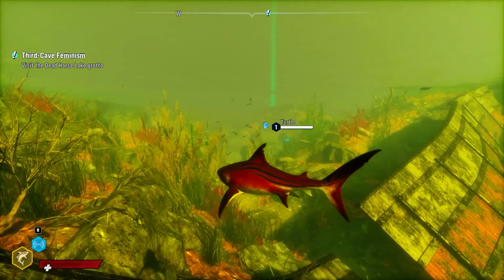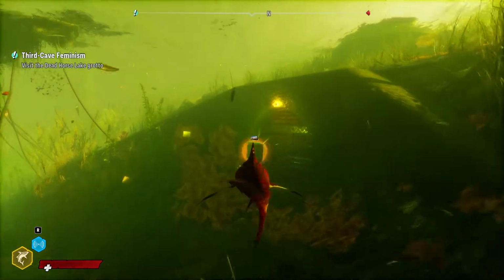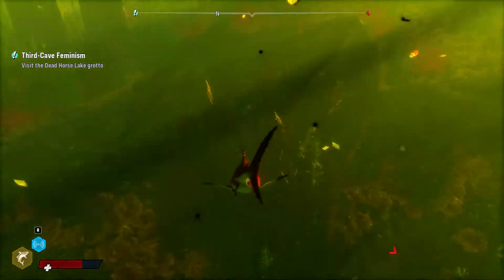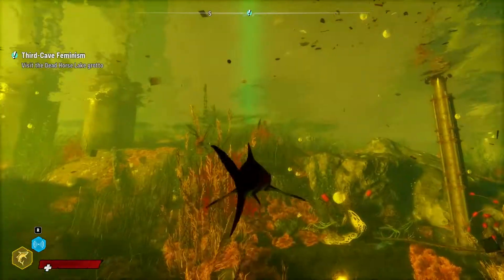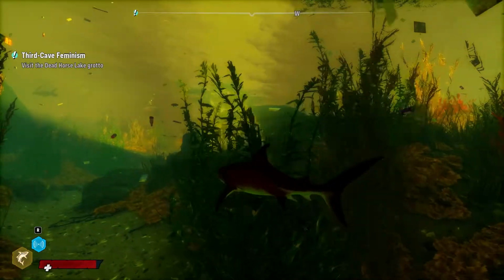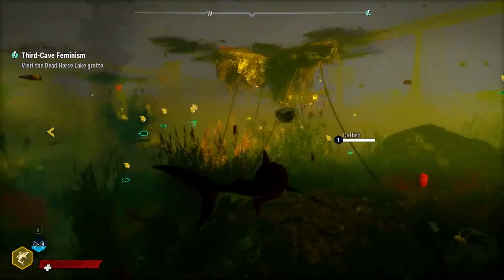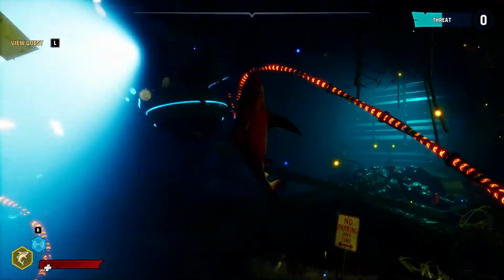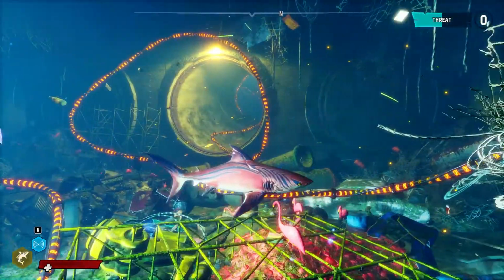Man Eater – Making A Splash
Maneater is an action role-playing game developed and published by Tripwire Interactive. The game was released for Microsoft Windows, PlayStation 4, and Xbox One on May 22, 2020, Xbox Series X/S and PlayStation 5 in November 2020, and was released for the Nintendo Switch on May 25, 2021 in North America and Europe, and in Japan on May 27, 2021. In the game, the player assumes control of a female bull shark who must evolve and survive in an open world so she can take revenge on a fisherman who disfigured her as a pup and killed her mother.